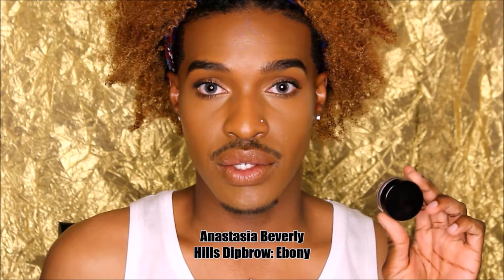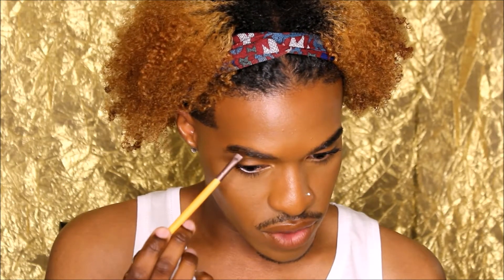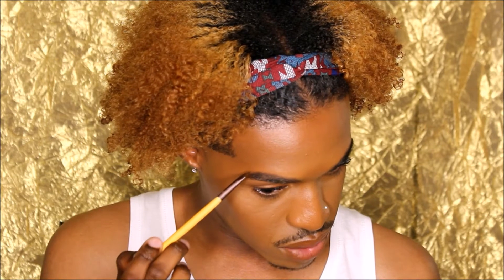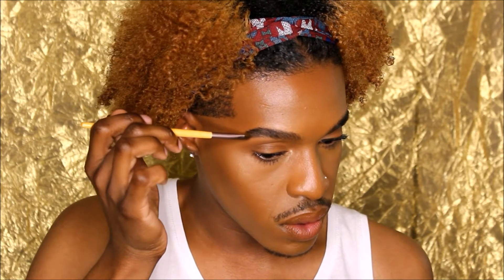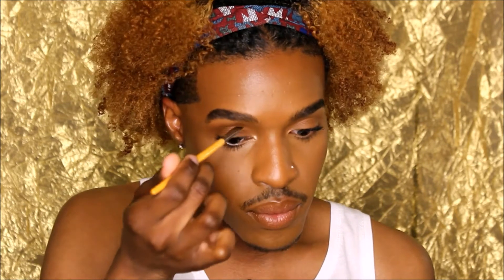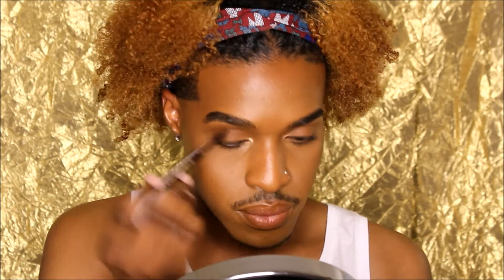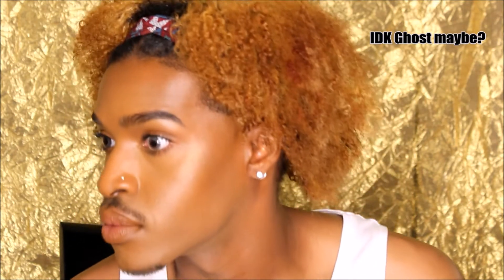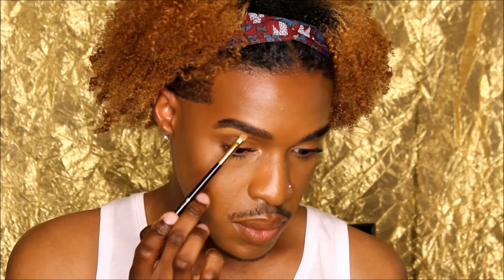10 Minute WOW Brows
Welcome to my beauty & lifestyle playground.

Here's a look at my updated brow routine.

Blending Brush
Angled Liner Brush
Small Angled Liner Brush